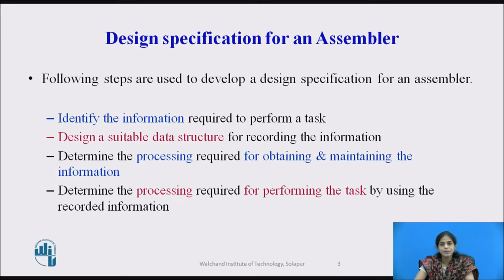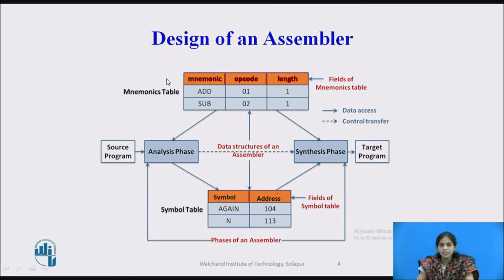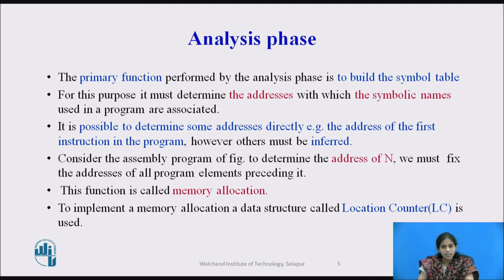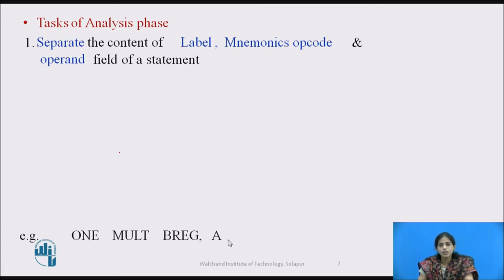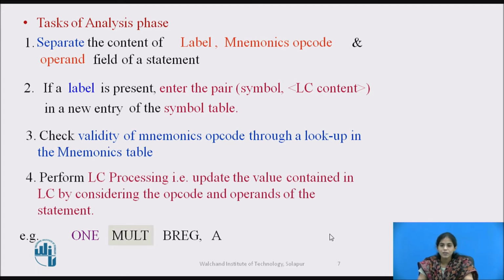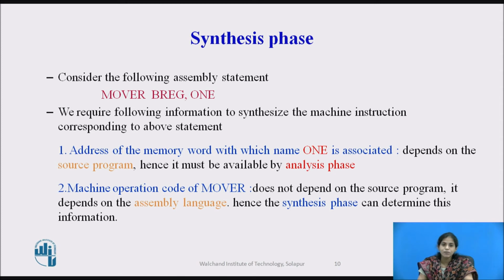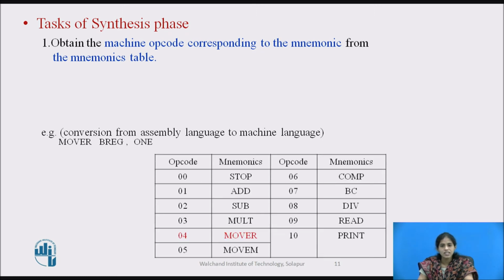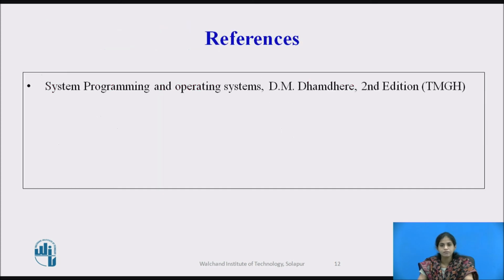A Simple Assembly Scheme